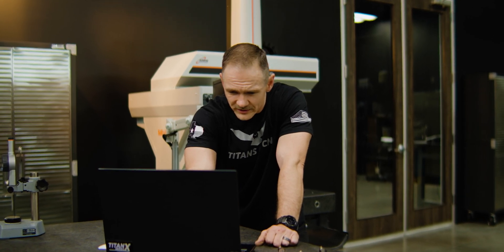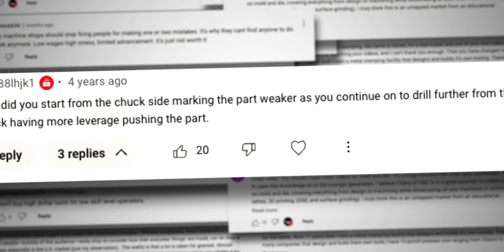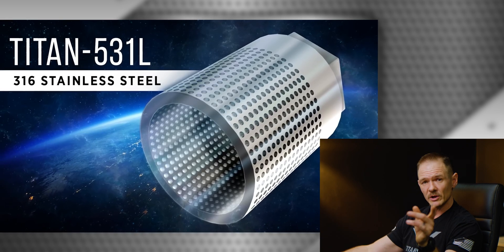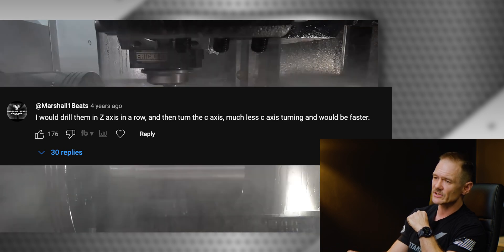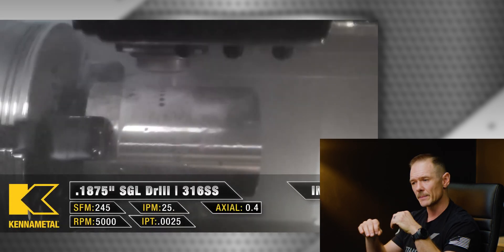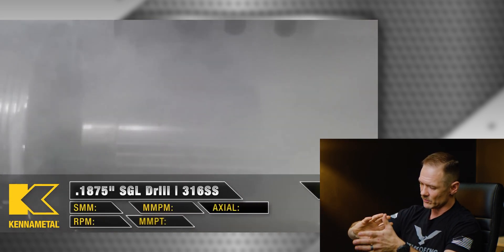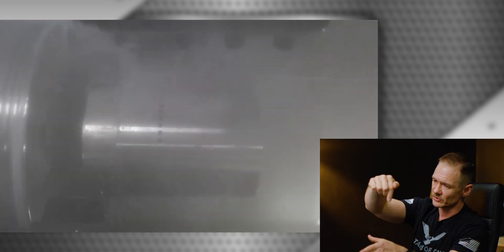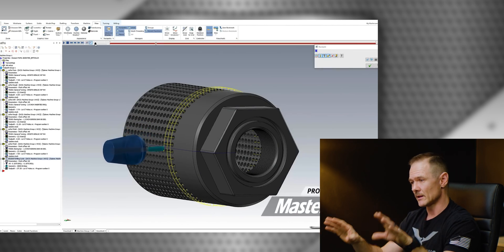Wrong Technique? Addressing the Comments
0:00 Was I wrong?
0:14 Checking Flatness or Parallelism?
6:22 Drilling 800 Holes in one part
10:43 How to fix Chatter in CNC Machining